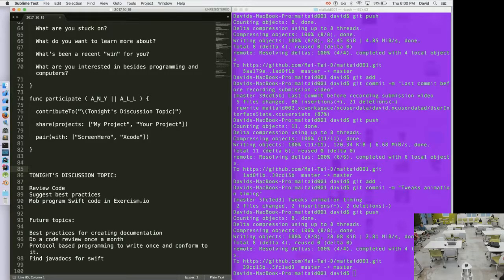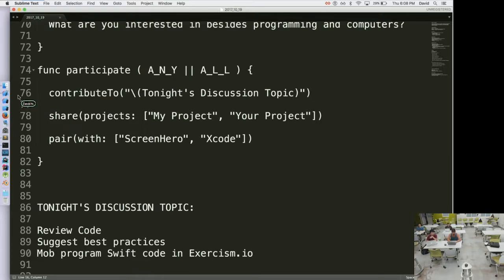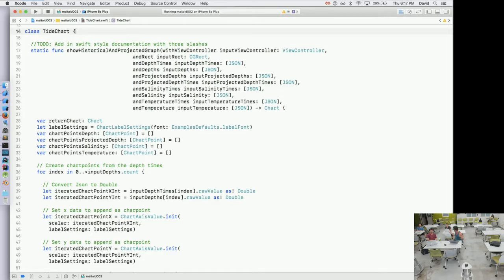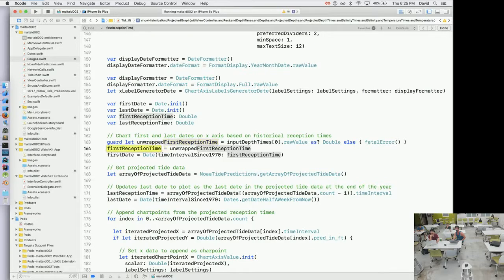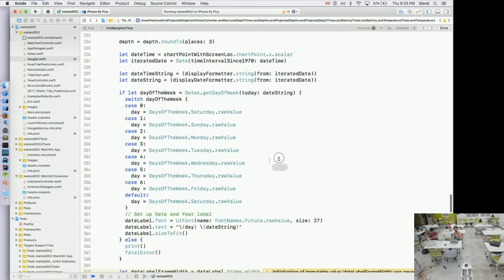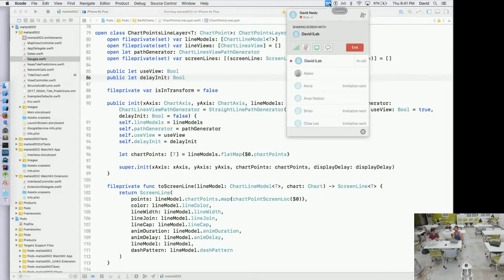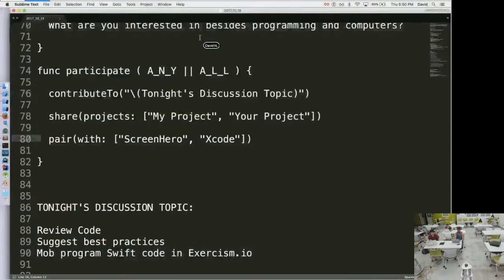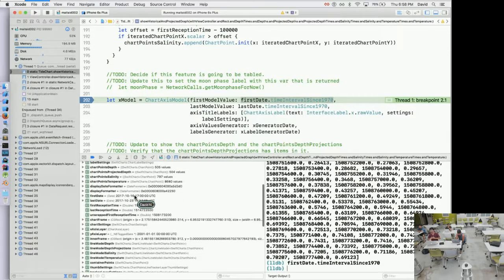HICapacity Live Stream - IOS Developer Meetup